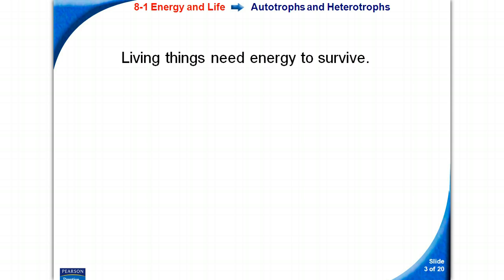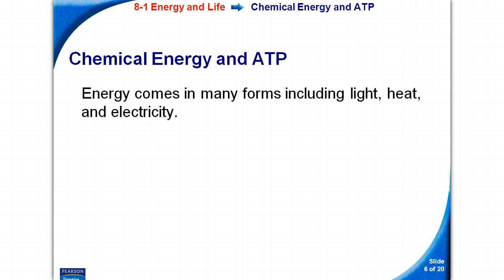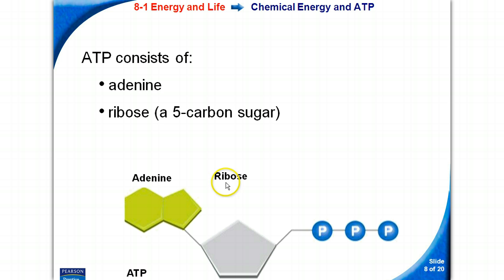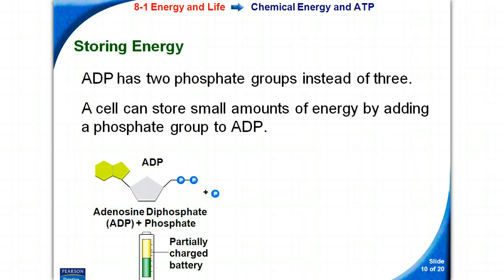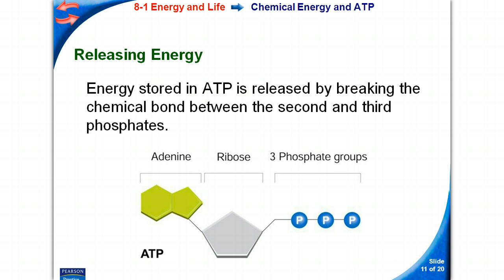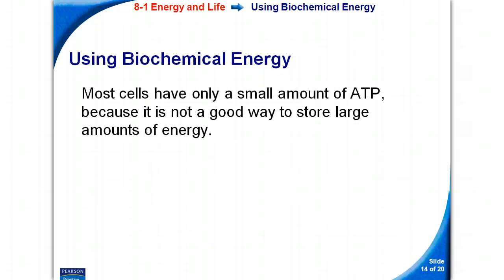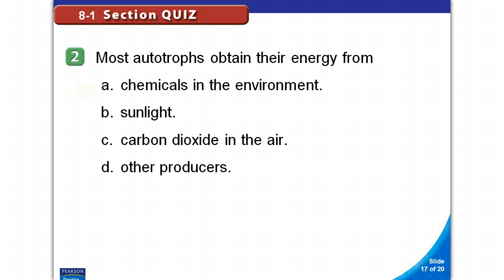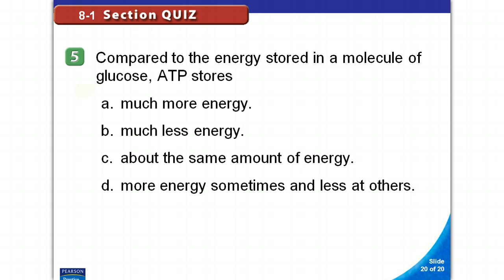Section 8-1 Classroom Presentation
Section 8-1 Classroom Presentation for Bio A on Jan 4 2012